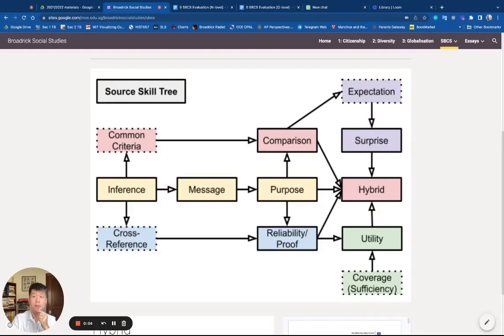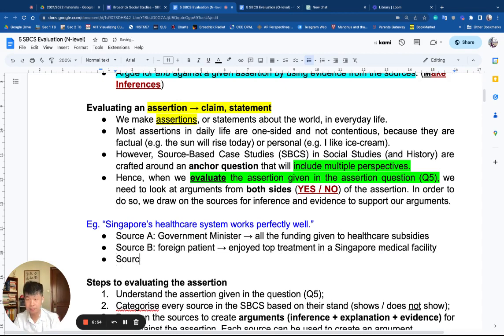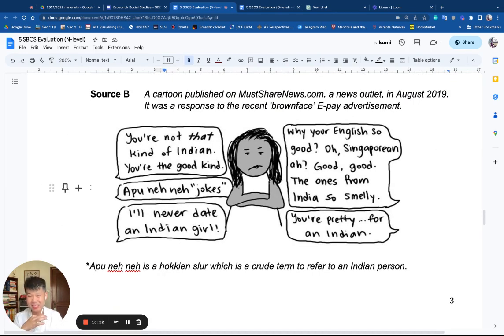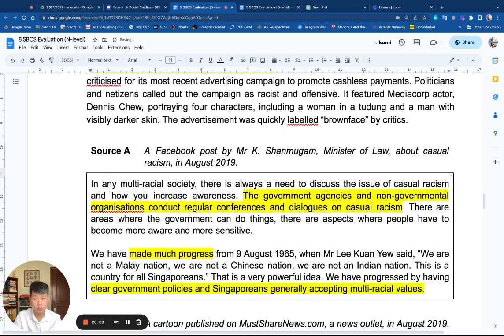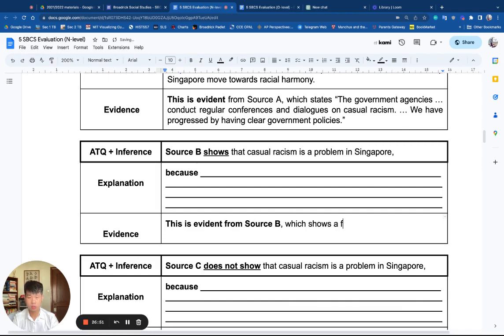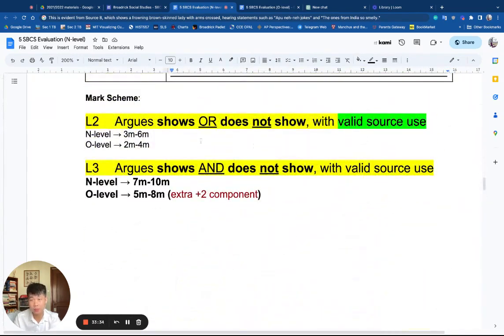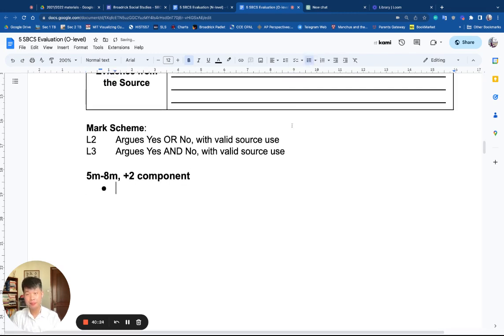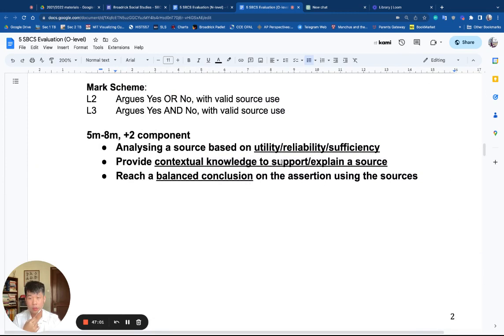Skill: Evaluation (Social Studies)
Video lesson on the Evaluation source-based skill by Mr Seow for Upper Secondary Social Studies students at Broadrick Secondary School.

Please have your SBCS Evaluation notes with you.